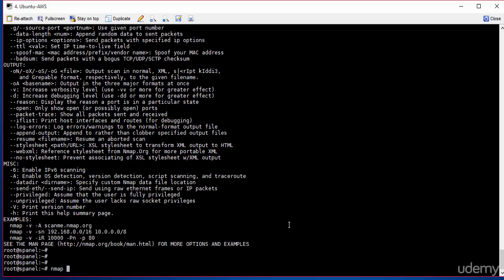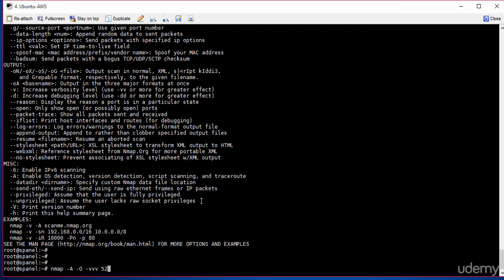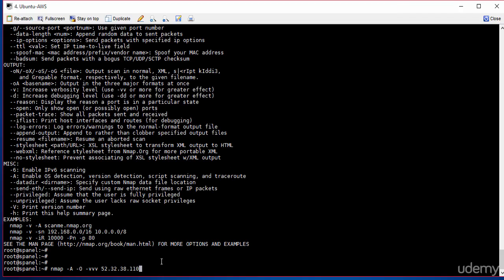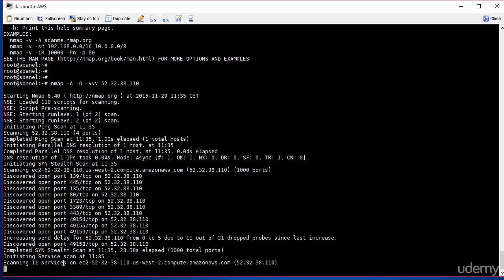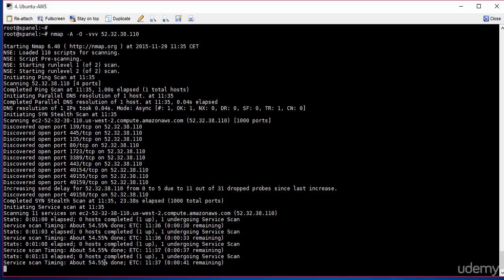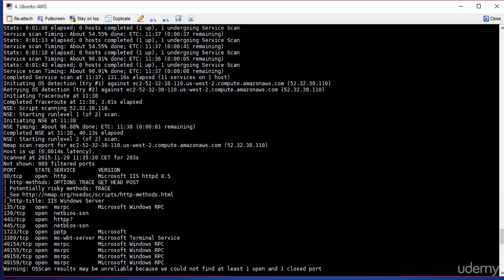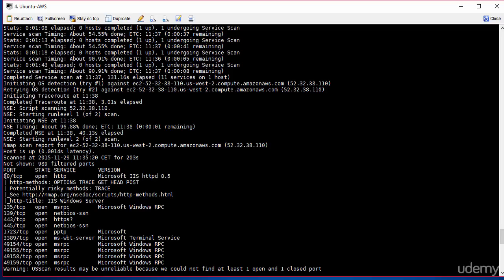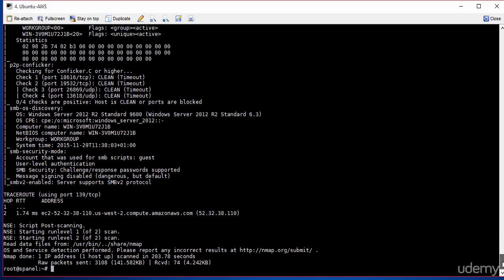11- NMAP introduction and demo